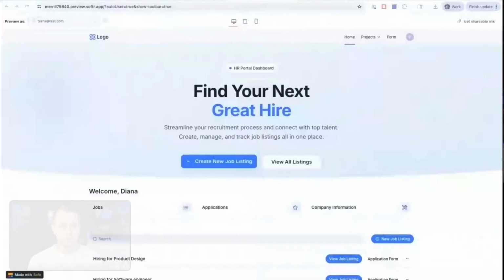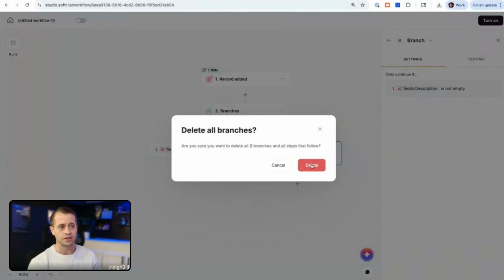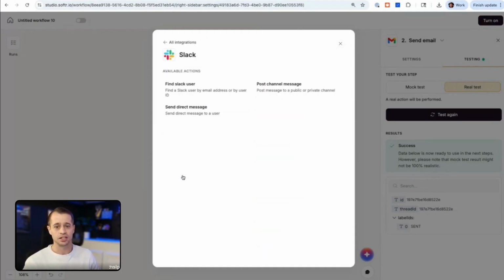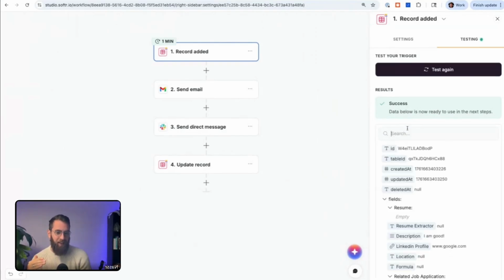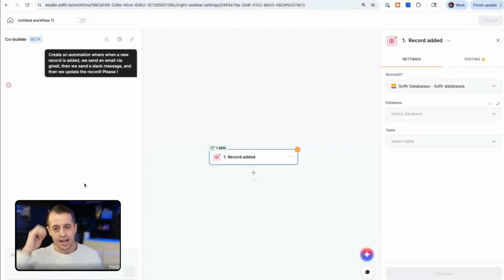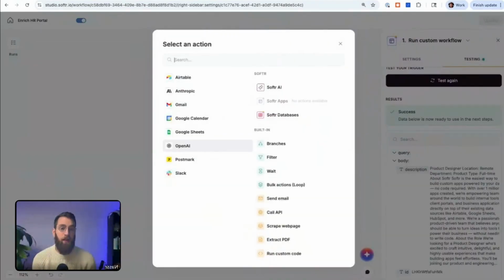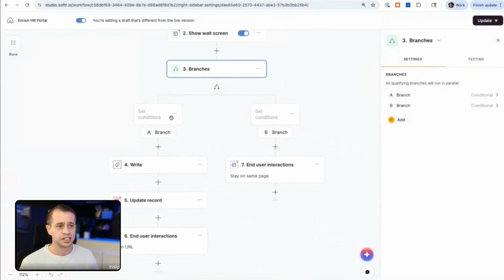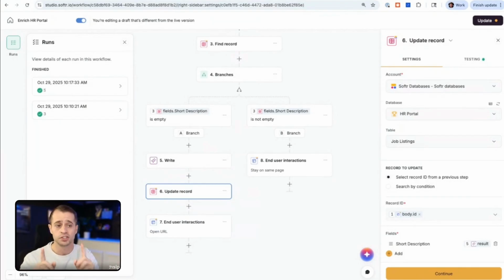Mastering Softr Workflows with Tom from Xray | Softr Build Week ✨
Join JJ and Tom for a hands-on session on building an AI-enriched HR portal using Softr Workflows and Databases — no code required.

You’ll learn how to design an HR system that automates job listings, applications, and team notifications. From creating your database to integrating AI for smarter content, this workshop walks you through every step of building a fully automated, real-world HR app.

Here’s what you’ll learn:
• How to set up your user and job listing databases
• Build dynamic interfaces for posting and managing jobs
• Trigger workflows automatically based on user actions
• Send automated emails and Slack messages to your team
• Use branches and filters for precision automation
• Integrate AI to enrich job descriptions and process data faster
• Test, debug, and finalize your automations with confidence

💡 Includes a live Q&A, real-world examples, and best practices for managing automation at scale with Softr.

⏰ TIMESTAMPS:
Timestamps
00:00 Introduction to the HR Portal App
00:20 Setting Up the Database
01:14 Building Softr Interfaces
01:37 Expanding the Use Case
02:40 Interactive Overview of Workflows
03:09 Understanding Triggers
04:48 Adding Action Steps
09:16 Sending Automated Emails
14:26 Notifying the Team via Slack
16:11 Advanced Automation Techniques
19:44 Testing & Finalizing Workflows
25:13 Live Testing
27:57 Automation Success & AI Integration
28:48 Building Workflows with AI
30:47 Interface Actions & Custom Workflows
32:30 Enriching Job Descriptions with AI
36:00 Testing & Error Handling
40:19 Final Steps & Recap
51:44 Conclusion & Resources